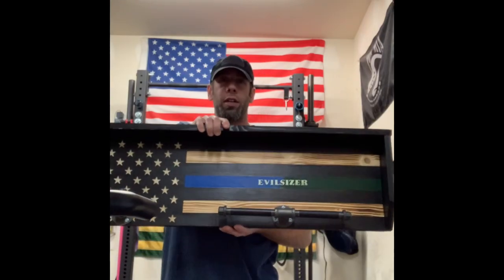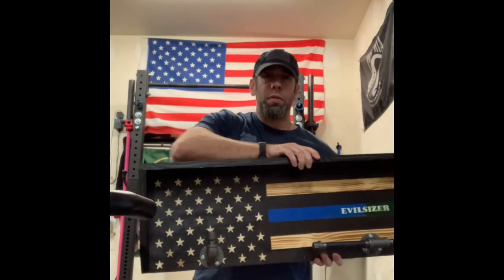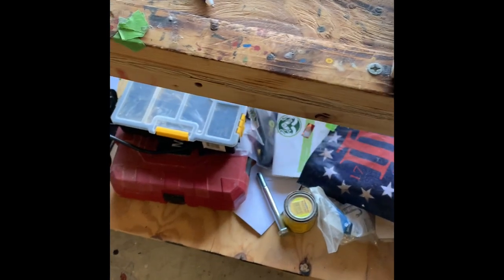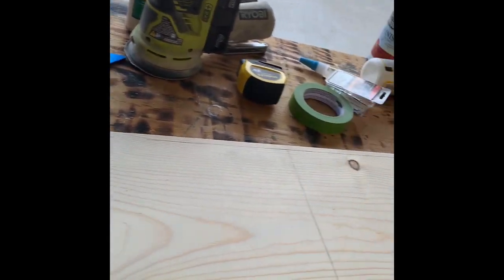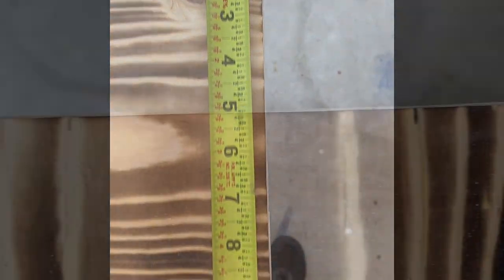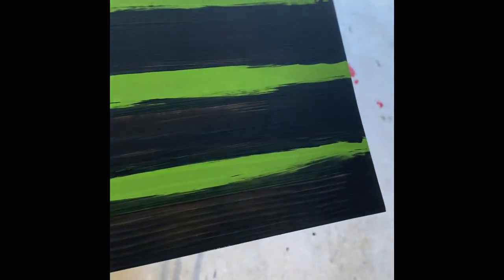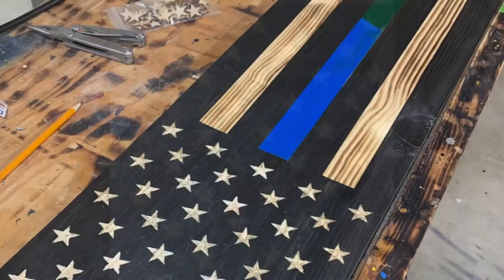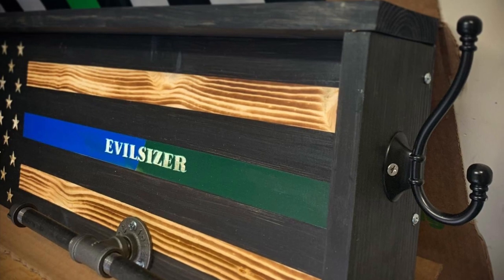How to Make a TACTICAL GEAR RACK / DIY